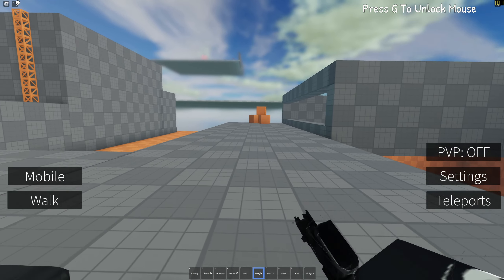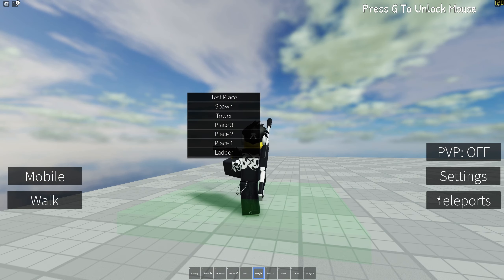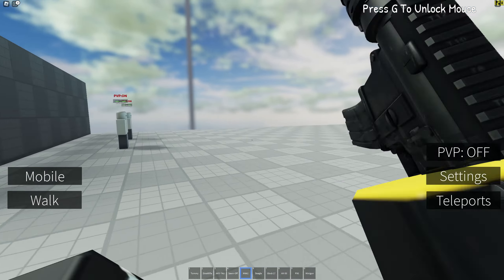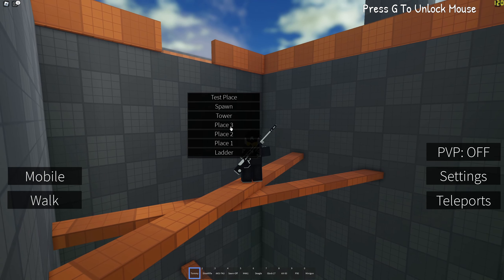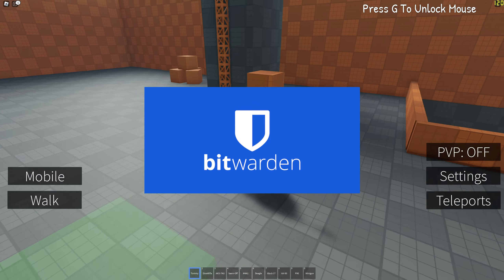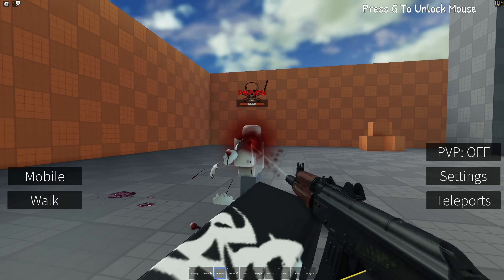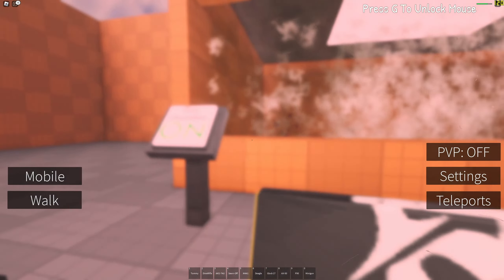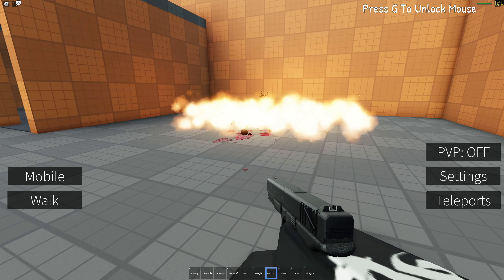i got hacked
0:00 my experience
3:18 don't open protected files
4:22 use a good password manager
5:38 use different/randomized passwords

whats up guys today i will be asking for your personal information and pretending that i care about your online security